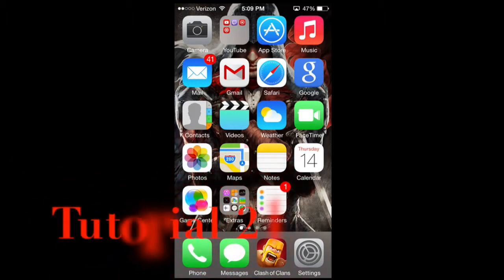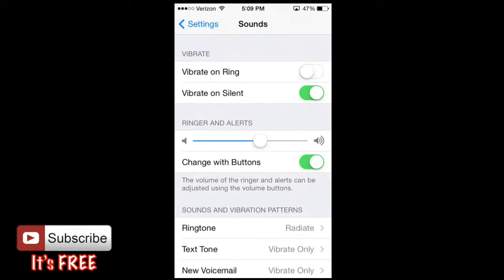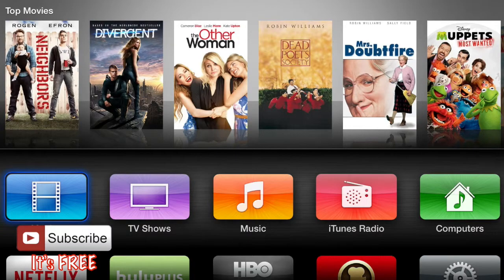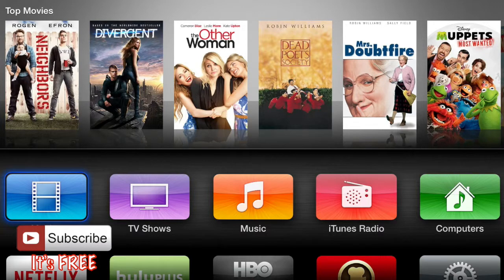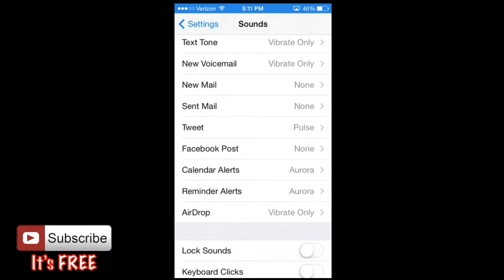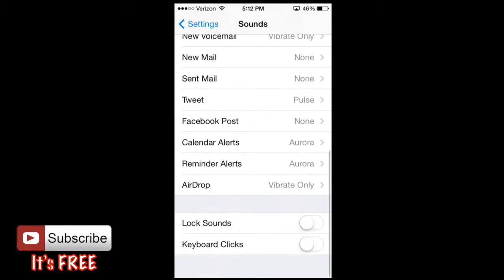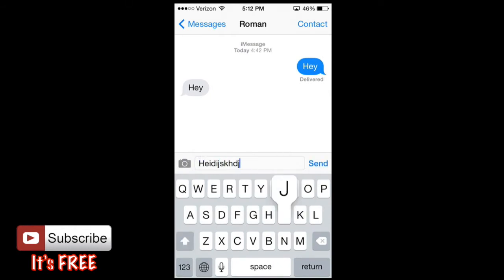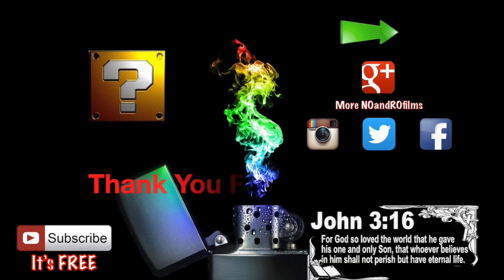Sounds and Ringtones on your iPhone 5s | Tutorial 21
In this tutorial I teach you how to set the sounds and ringtones on your iPhone.